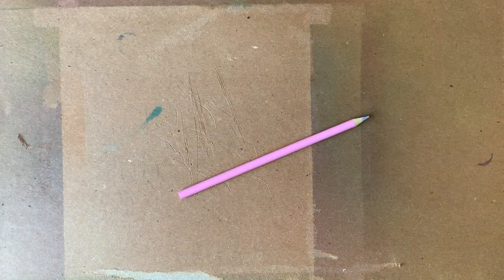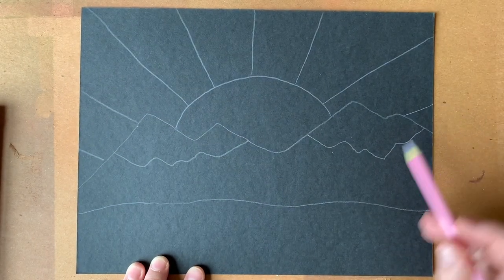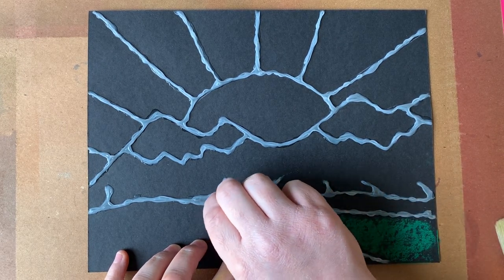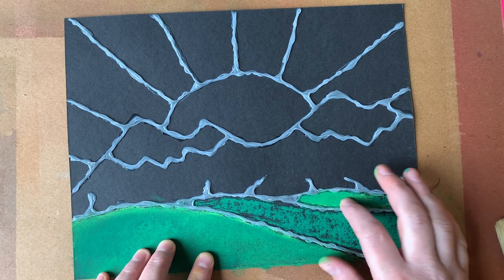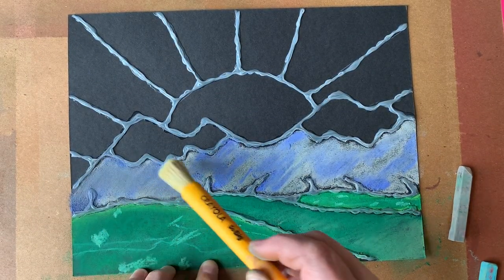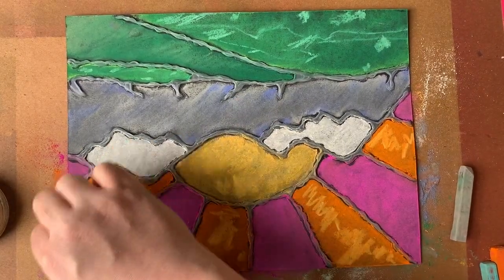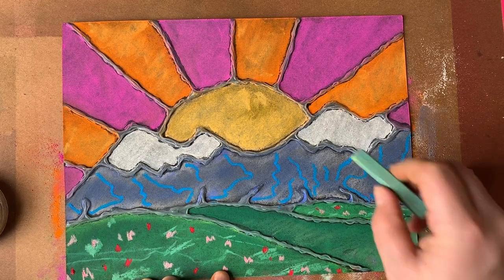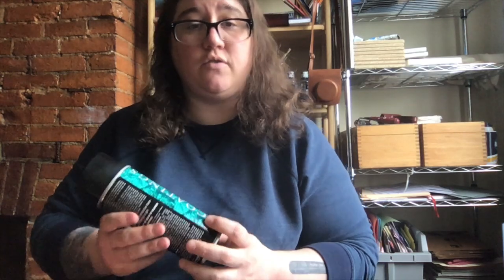3D Pastel Drawing with Sara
Hello There! Join Sara in her home studio as she shares how to make a 3-Dimensional Drawing with with Elmers glue, soft pastel, and black paper. This is a super fun process to create a drawing that feels bright, vibrant, and expressive. Learn a few ways to apply or take away pastel, and how to work within the boundaries of the 3D lines we create. The supplies you will need include:

- 8.5 x 11 inch sheet of black cardstock or thicker paper
- A pencil to draw with
- A medium size bottle of Elmer's glue
- A brush (to apply, blur, or lift pastel)
- A paper towel or paper napkin to smudge pastel, and in some cases to wipe your hands between colors.